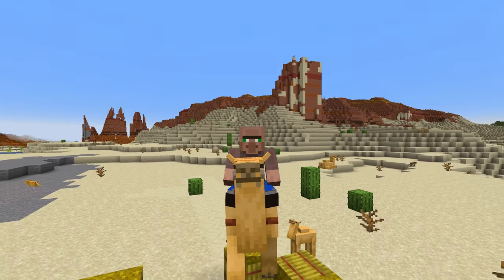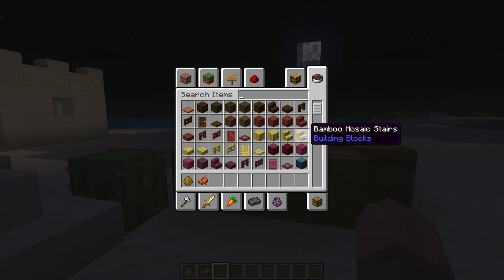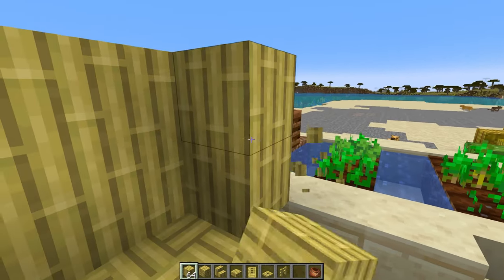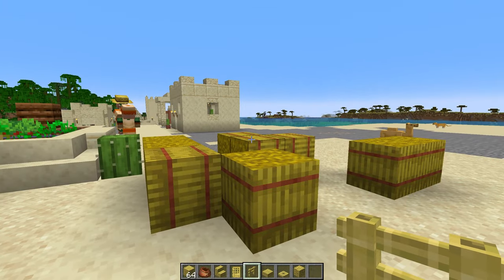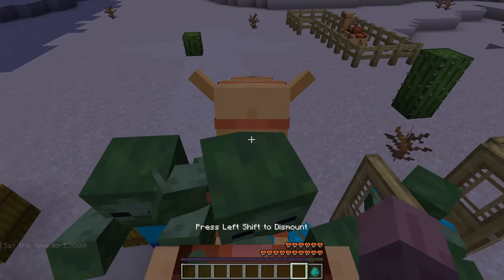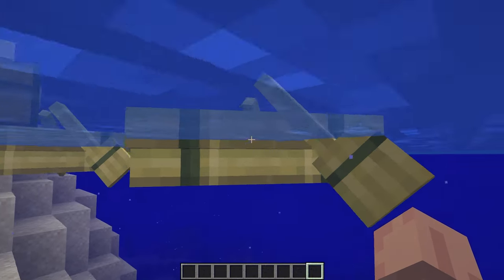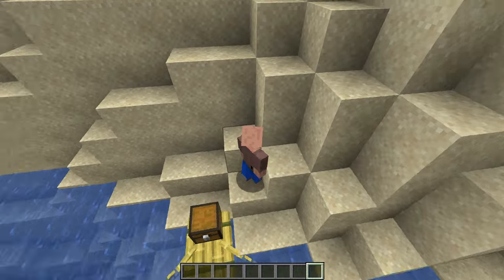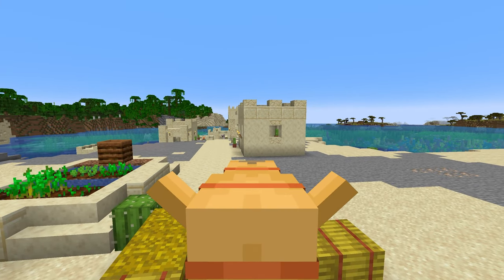The FIRST 1.20 Update Features are Here! 1.20 Snapshot 22w42a